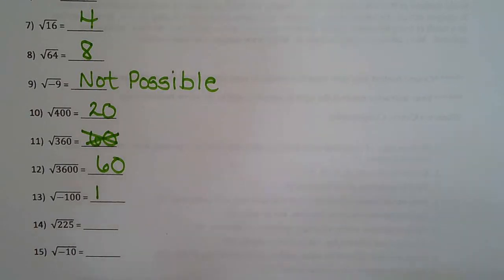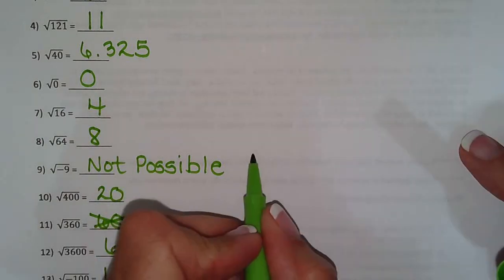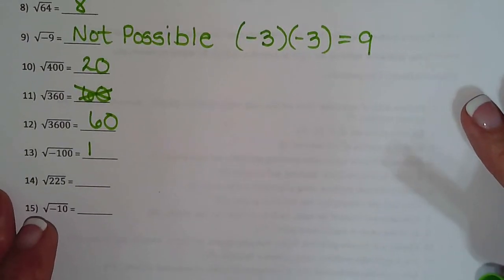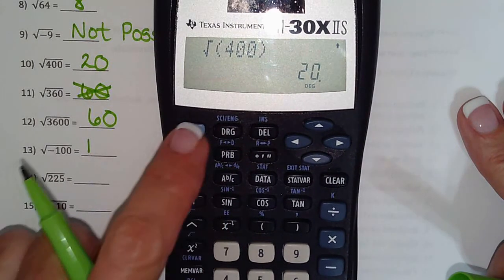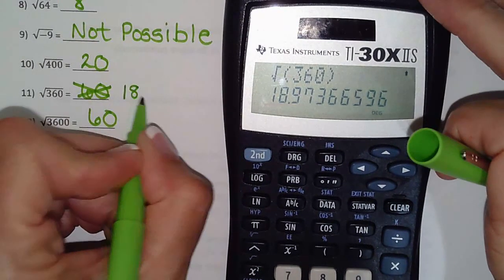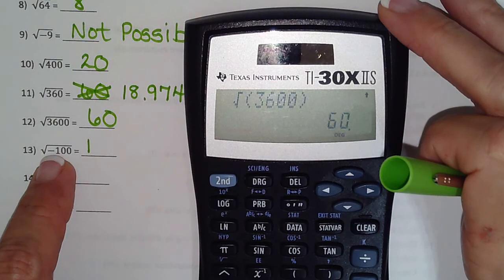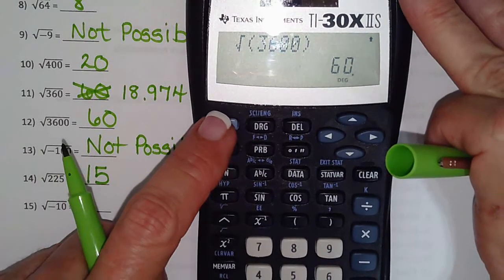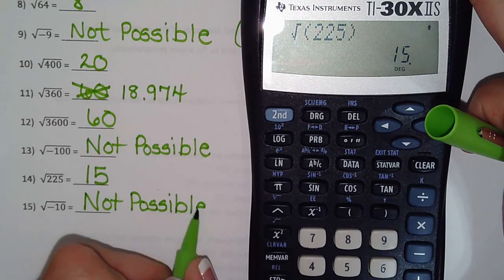Module 4 Lesson 9, page 3 #10 - 15